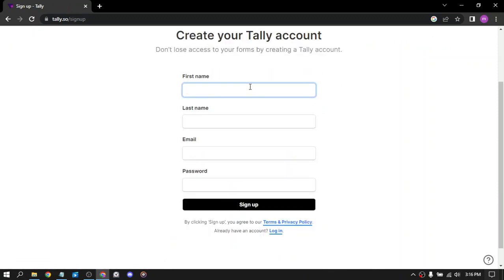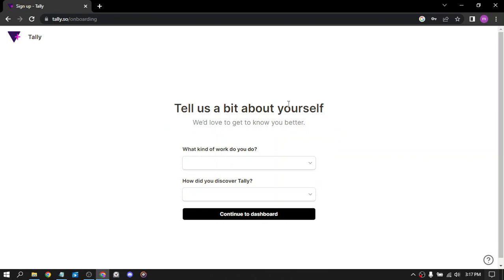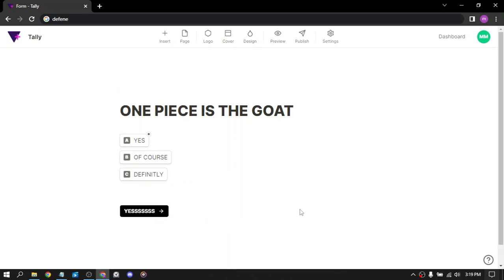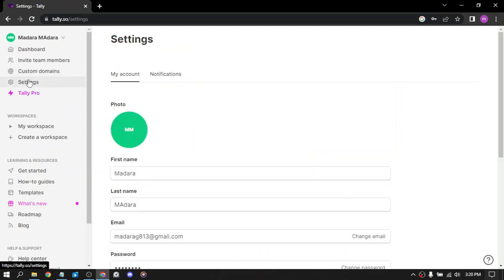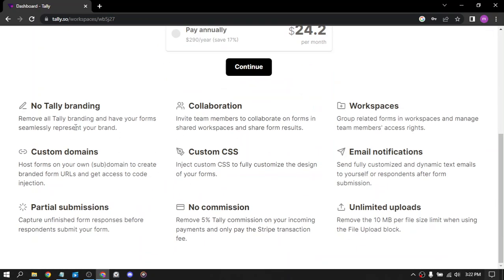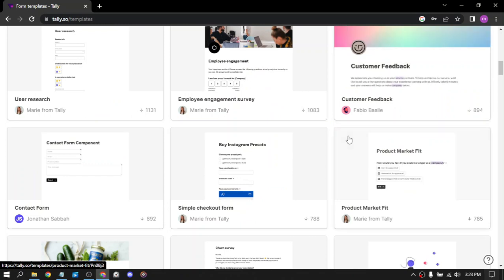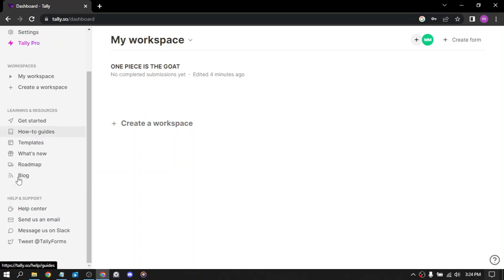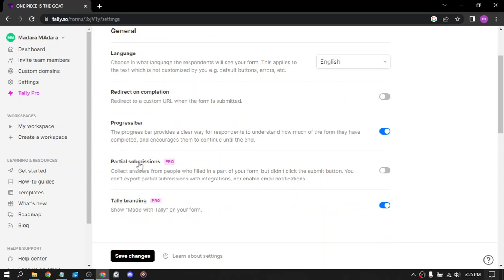How to use Tally for Accounting and Financial Management: A Comprehensive Review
in this video we discuss :

Are you looking for a user-friendly accounting software to help you manage your business finances? Tally might just be the solution you need. In this review, we'll dive into the features and benefits of Tally, as well as its limitations. From invoicing to inventory management, we'll cover it all so you can make an informed decision about whether Tally is right for you.